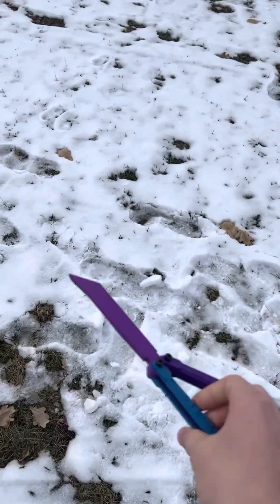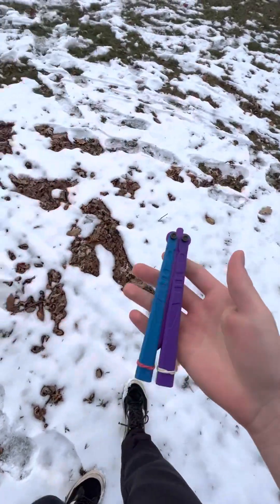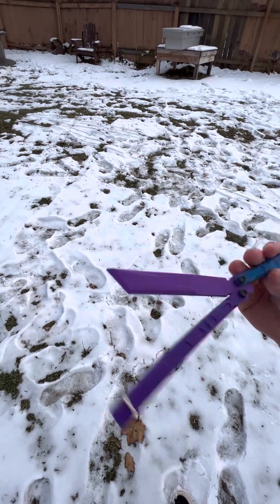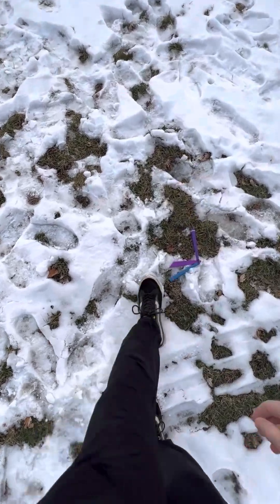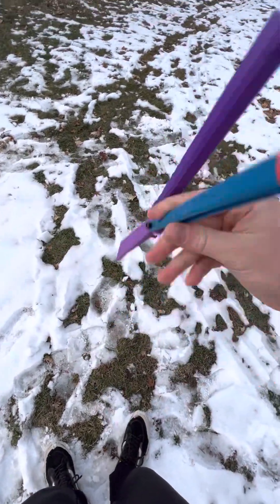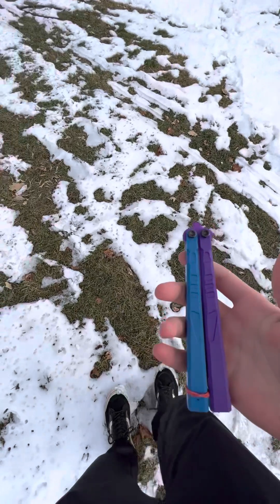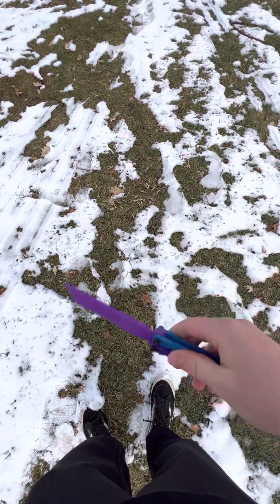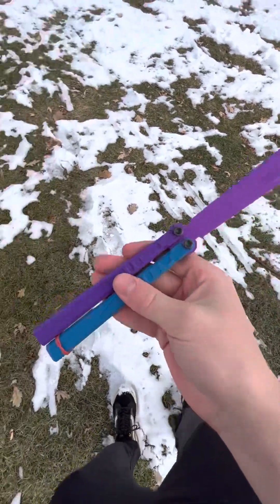3D printed balisong from Etsy shocked me 🤔